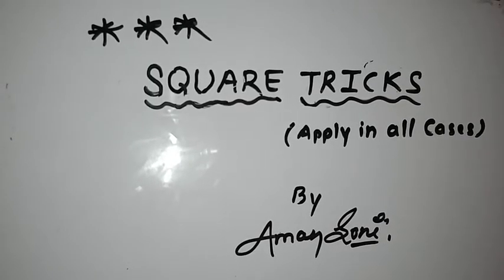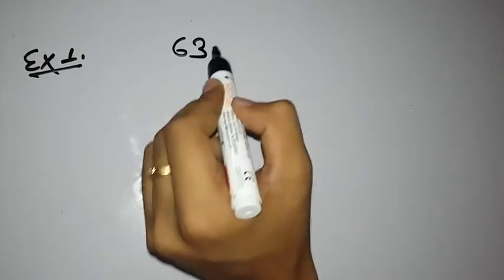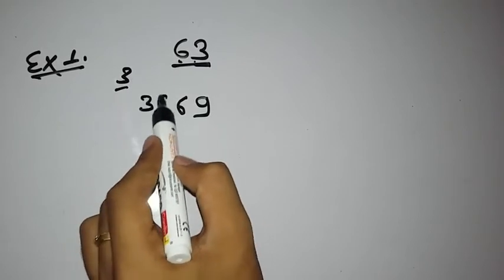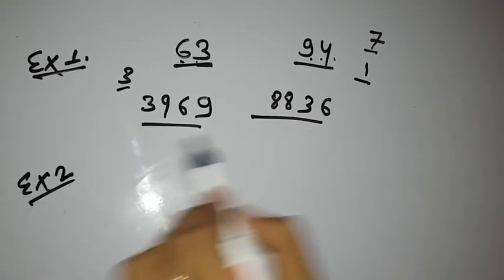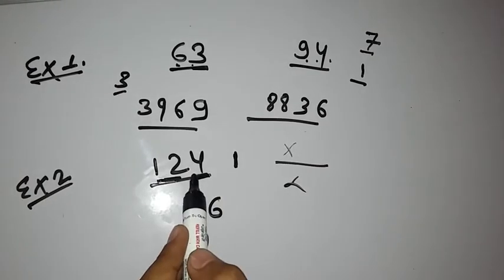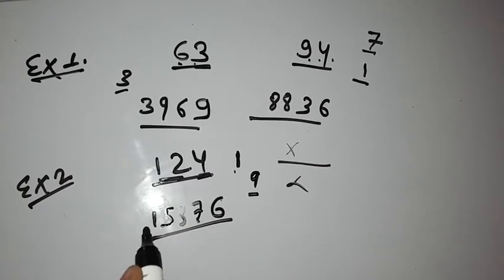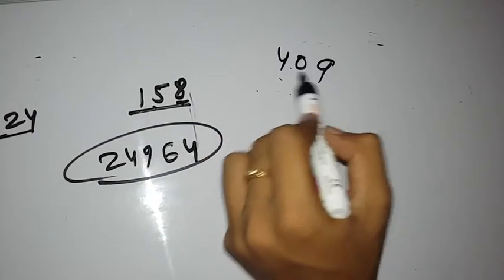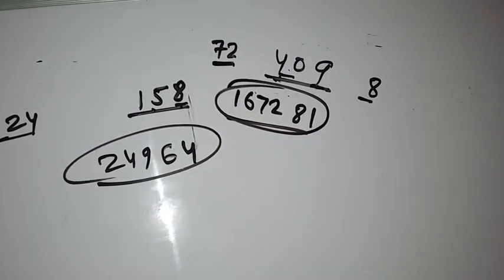trick to find square of any number (two digit and three digit number)